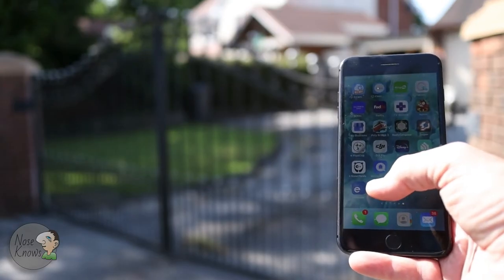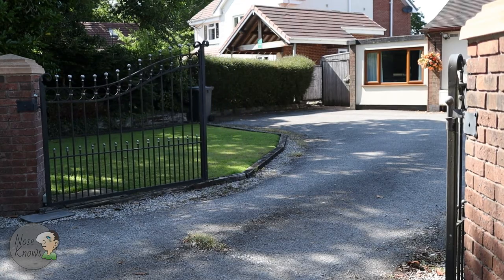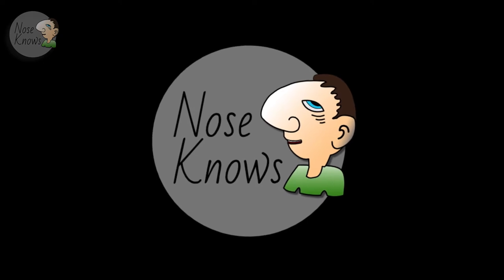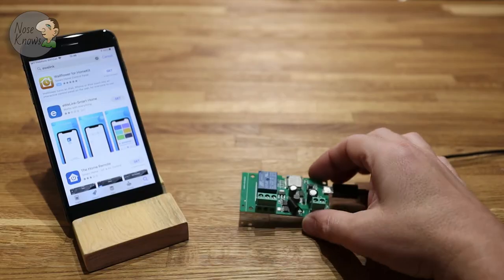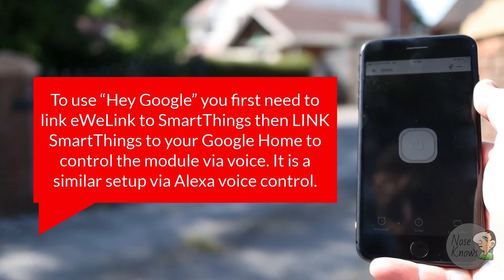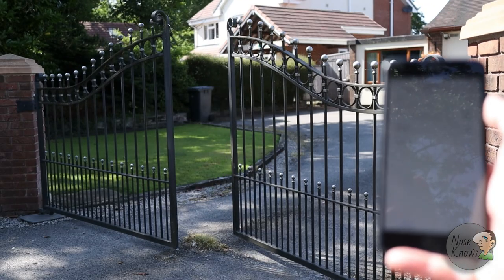MAKE SMART DIY Electric Garage Doors & Gates by installing a cheap Wifi module for remote operation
In this tutorial I go through how to install a cheap (£14 / $15) WiFi control module for operating your electric gates or electric garage door. This module connects to Google Home or Alexa so routines can be set to open and close your gates via voice or within the App. This small module is powered by either your electric garage door control board (7 - 32v) or from a 5v USB on a standard plug. It then creates a circuit on the relevant connection on your electric gate / door controller which opens and closes your gates, which is great and is especially useful for older electric gates and older garage doors that you are trying to make smart and App controlled.

ONLY ATTEMPT THE GATE CIRCUIT BOARD CONNECTION IF YOU ARE CONFIDENT AND QUALIFIED FOR WORKING ON ELECTRICAL EQUIPMENT - THE GARGE DOOR OPERATION CAN BE SET BY CONNECTIONS THAT ARE ALREADY EXPOSED AND POWERING YOUR MODULE VIA 5V USB

1 channel WiFi Wireless Smart Switch Inching Self-locking Relay Module
AS USED IN VIDEO - WiFi Wireless Smart Switch Inching Self-locking Relay Module
5V WiFi Wireless Smart Switch Inching Self-locking Relay
7 - 32 V with casing
4 channel